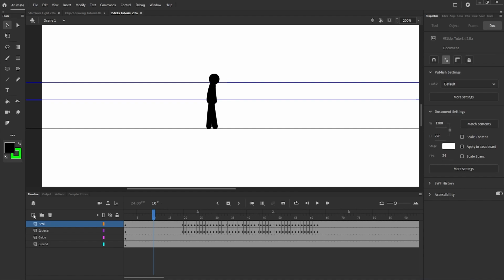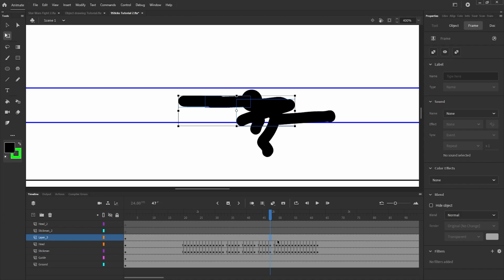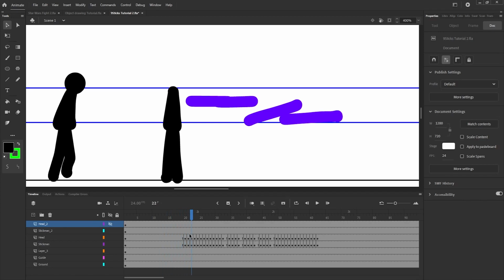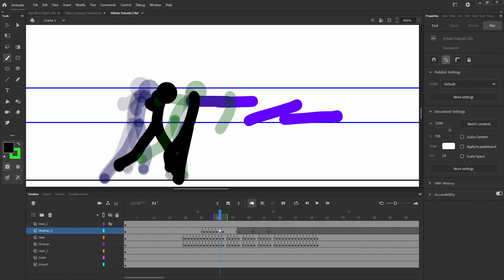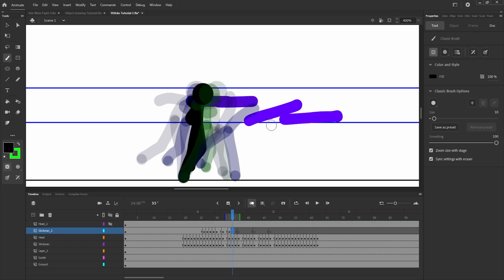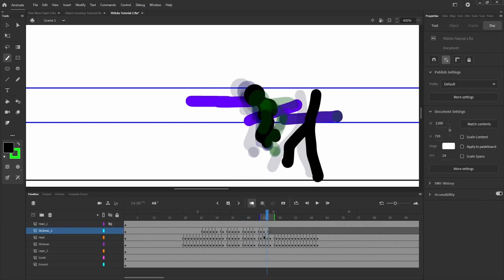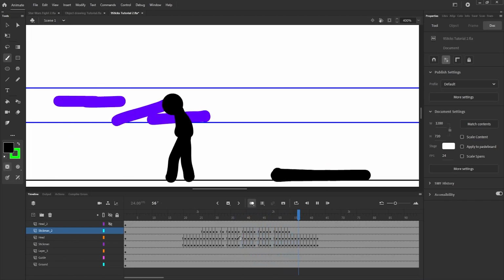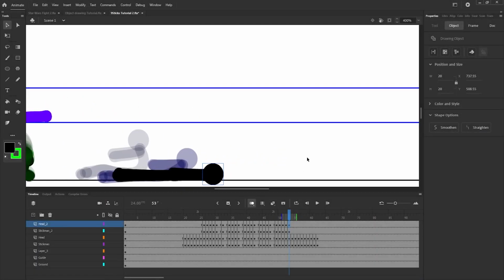Basic stick figure tutorial part 2 - Adobe Animate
Sorry this took so long guys! Been a bit busy

Part 2 of the tutorial going through some of the basics of how we do stick figure animations